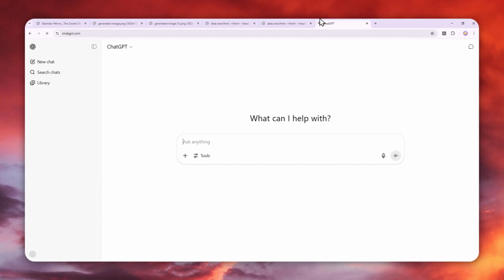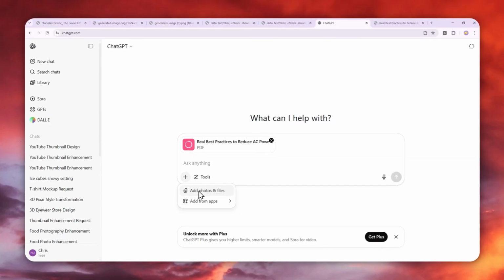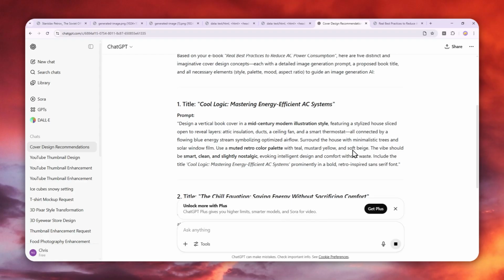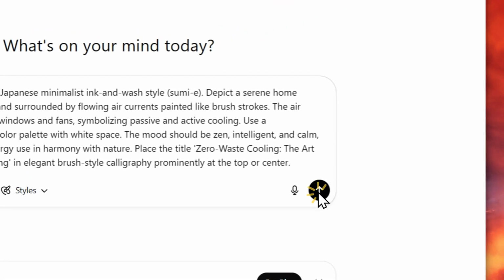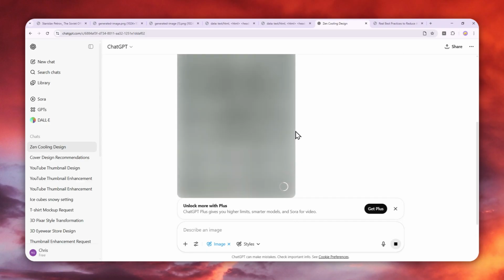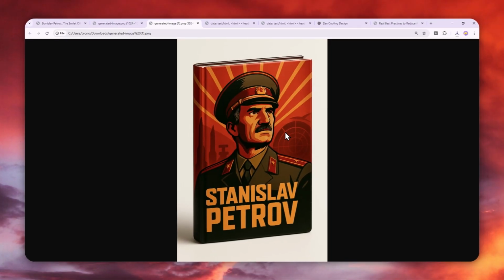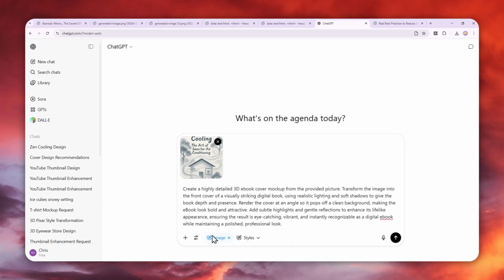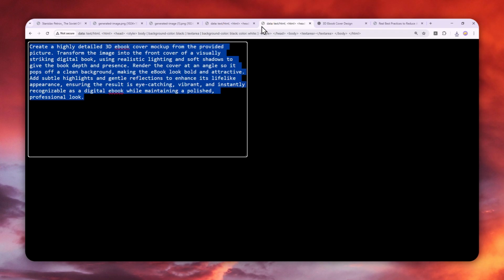How to Create E-book Cover Like PRO Designers with ChatGPT - Copy These Prompts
👉  In this video, I'm going to show you how you can create a professionally designed eBook cover using only ChatGPT. Basically, we want to upload the eBook to ChatGPT and use it to give some design suggestions, and then use ChatGPT again to create the beautiful cover and also the 3D render. That could be used to market the product easily on the internet and will make your eBook more stand out. Just copy my prompts, and you should be good to go.

Prompt for e-book cover suggestions:
Analyze the attached e-book document and generate five unique recommendations for its cover design. For each of the five concepts, you must provide a detailed and descriptive prompt ready for an image generation AI to use. Ensure every prompt specifies: a distinct artistic style, a primary color palette, the overall vibe or mood the cover should evoke, and a vertical aspect ratio. Additionally, for each prompt, propose a fitting book title based on the content and instruct the AI to prominently include this title in the cover artwork.

Prompt for creating 3D e-book render:
Create a highly detailed 3D ebook cover mockup from the provided picture. Transform the image into the front cover of a visually striking digital book, using realistic lighting and soft shadows to give the book depth and presence. Render the cover at an angle so it pops off a clean background, making the eBook look bold and attractive. Add subtle highlights and gentle reflections to enhance its lifelike appearance, ensuring the result is eye-catching, vibrant, and instantly recognizable as a digital ebook while maintaining a polished, professional look.